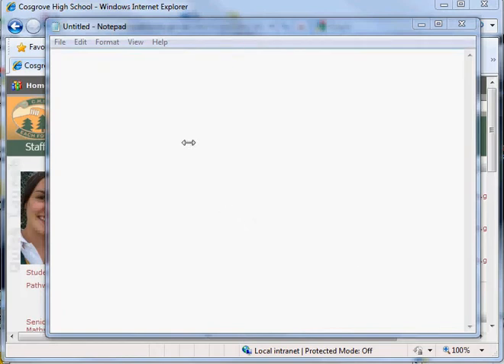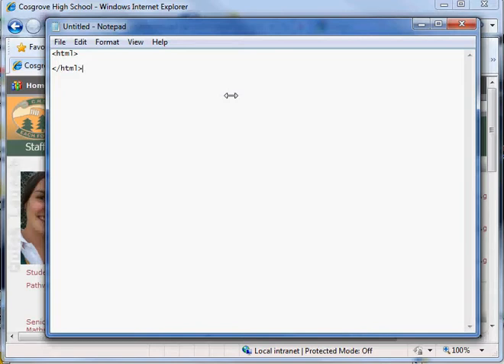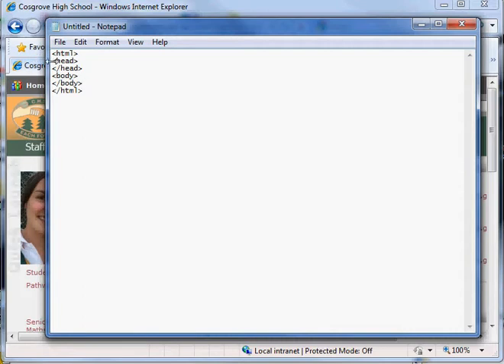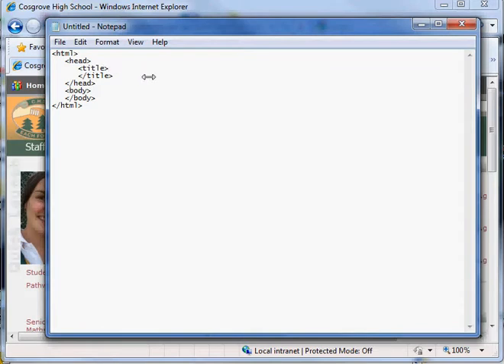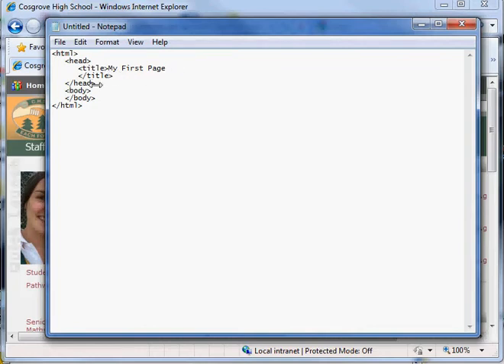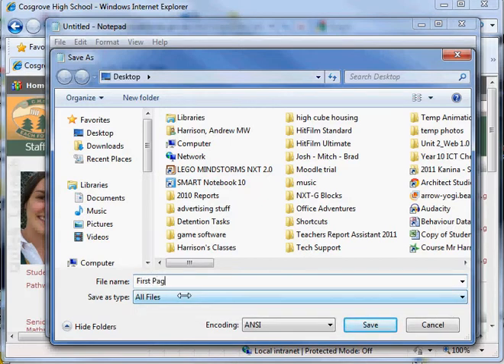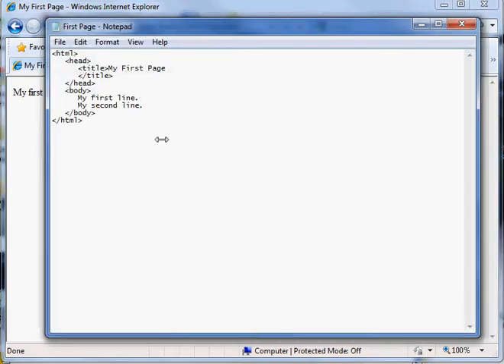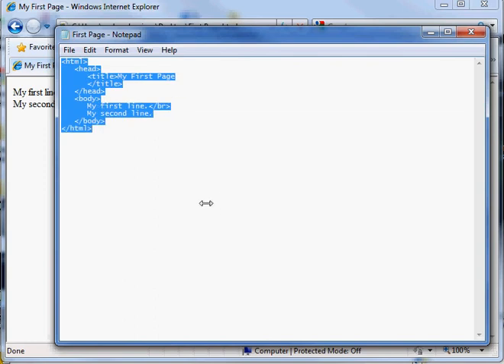Getting started with Notepad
Create a basic webpage using only notepad + HTML